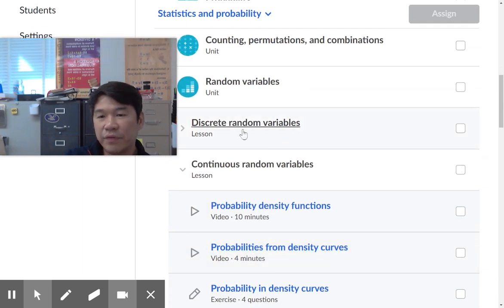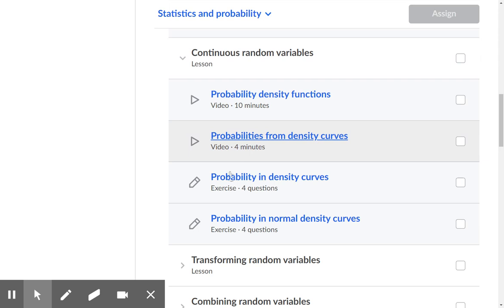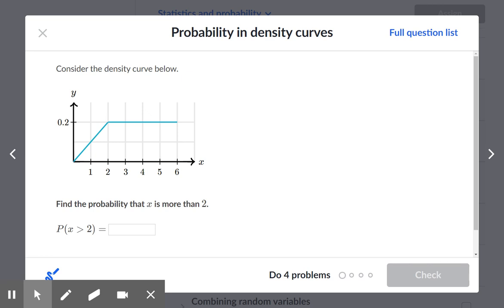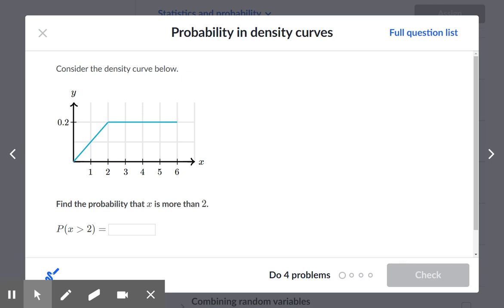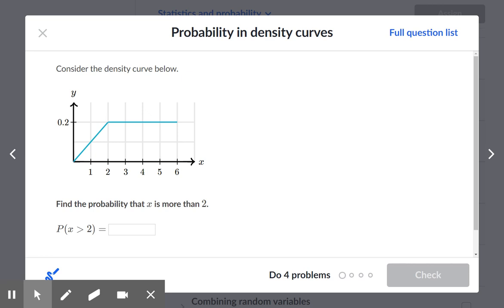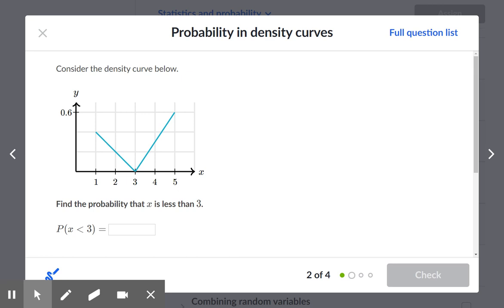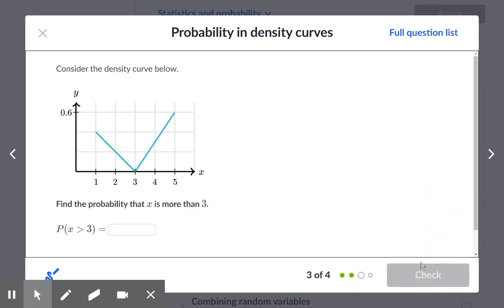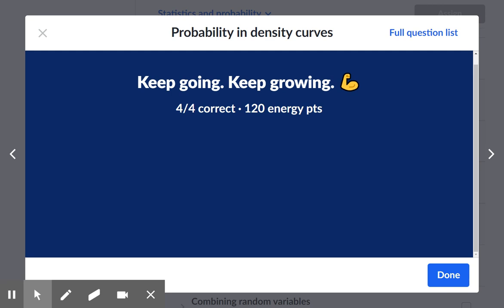Unit 9 Probability in Density Curve YouTube video